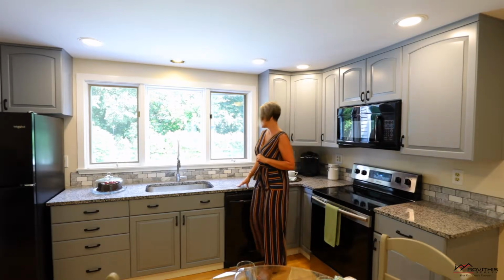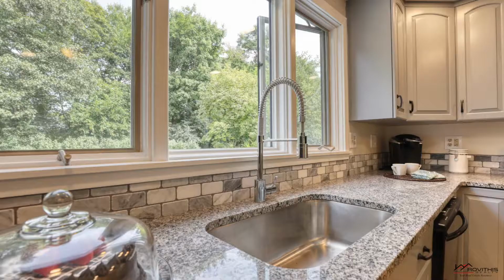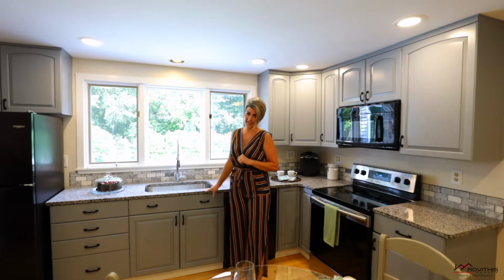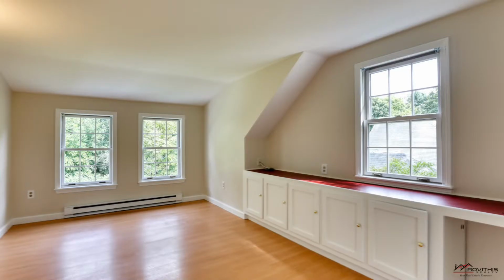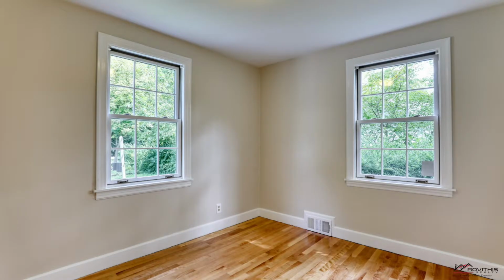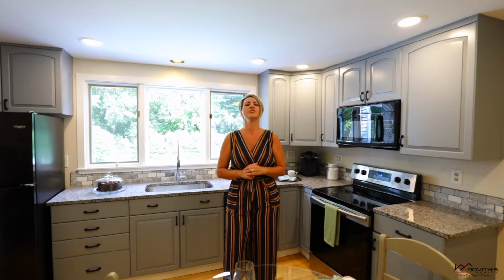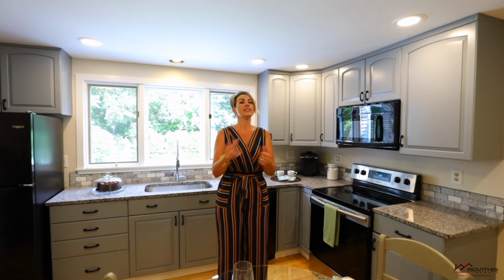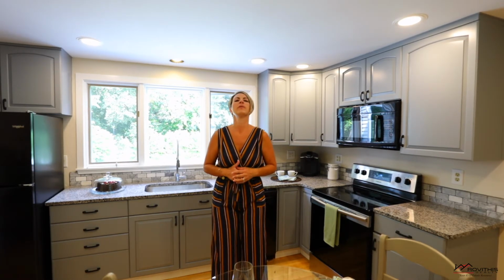FOR SALE - 15 Lyn Dr. Granby Ma. 01033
😍 Absolutely Stunning, Remodeled Home in Granby! 😍

🍳 Beautifully Updated Kitchen
🚶‍♂️ Access to Walking Path Behind Home
☀️ An Abundance of Windows and Natural Light
🏡 Open Floor Plan
🌳 Nicely Sized Backyard with Oversized Deck

Thinking of selling your home? Get your estimated home valuation!

For more information about this beautiful home, contact Aimee Kelly

➡️ Looking to buy a home?

➡️ Looking to sell a home?

F O L L O W  M E  O N  S O C I A L

F O L L O W  R O V I T H I S  R E A L T Y  O N   S O C I A L

We are extraordinary service providers in the communities we serve, while simultaneously helping to build these communities through our philanthropic activities.

Our Mission is to create an exceptional experience when buying and selling real estate so that the consumer gets the results they deserve with minimal stress and maximum certainty.

Rovithis Realty, LLC
11 Herbert P Almgren Drive